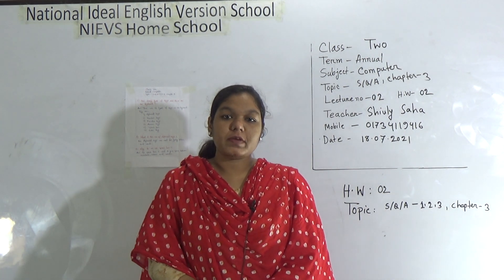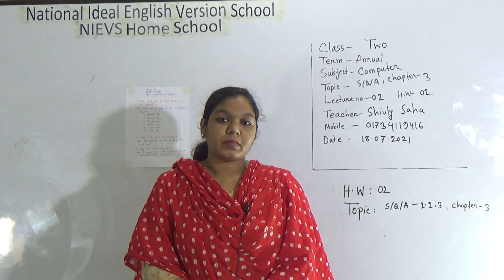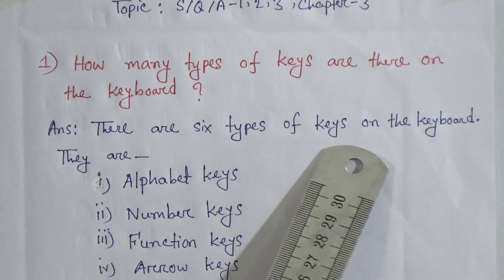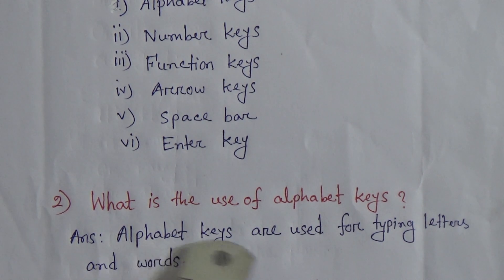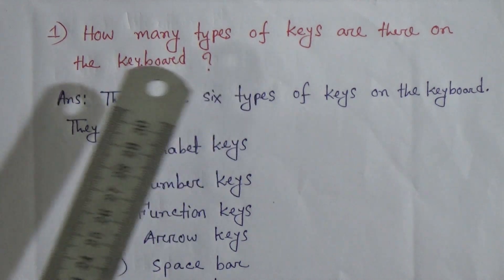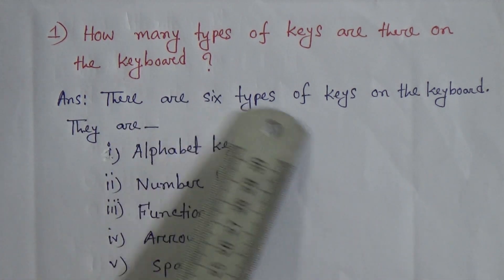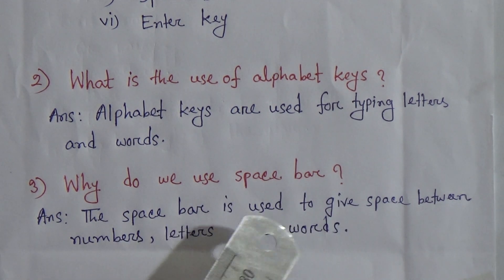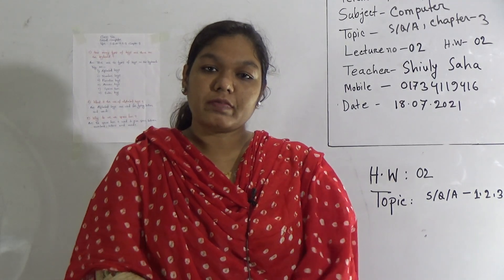Class: Two, Subject: Computer (Lecture- 02), Topic: S/Q/A, Ch-3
Annual Term
Class: Two
Subject: Computer (Lecture- 02)
Topic: S/Q/A, Ch-3
Teacher: Shiuly Saha